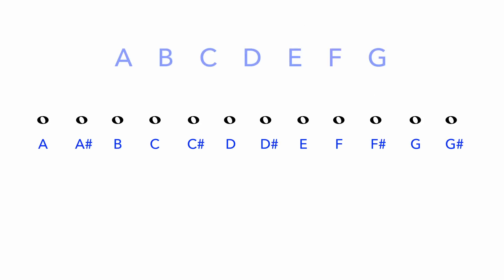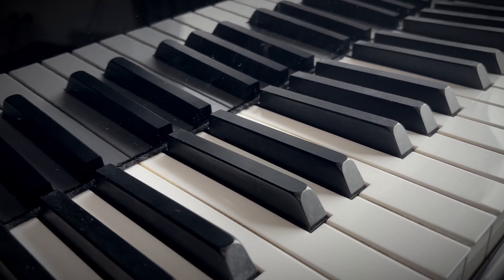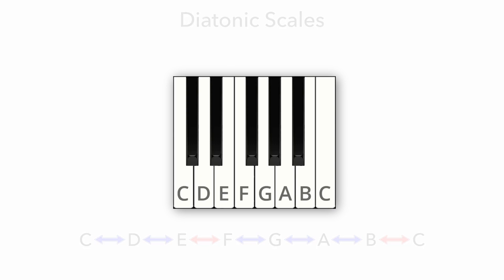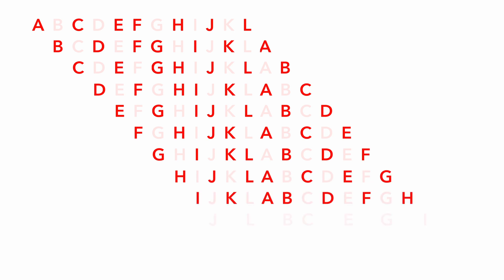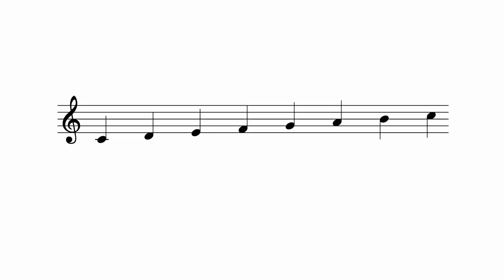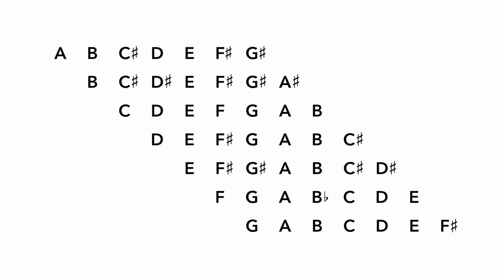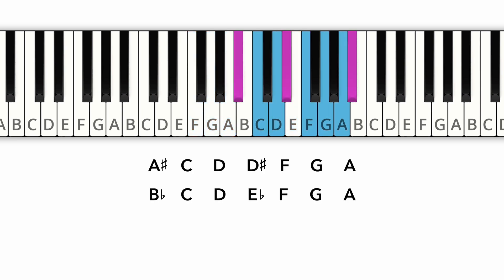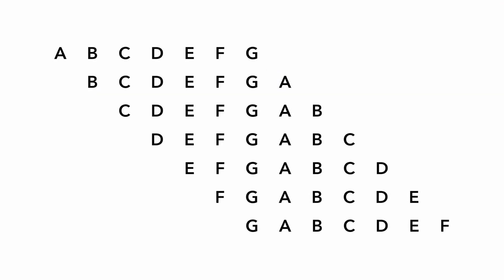Why don't we use 12 letters for the 12 notes?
Isn't it strange that we only use the first 7 letters of the alphabet to name the 12 notes we use in Western music?
What would a C major scale look like if we actually used 12 letters?
Why do the black keys have 2 different names, and how do we determine when to use which?

Once again, the search for an answer to these questions takes us on an interesting journey through the logic behind diatonic 7-note-scales, the role of accidentals (sharps and flats) we use in our system of music notation, and many other aspects of music theory.

I hope you'll find it helpful!

If you enjoy this video, you might also enjoy my previous videos about the 12-tone system and musical scales:

0:00 Introduction
0:49 Diatonic Scales
1:52 What if we used 12 letters?
2:47 Why do our scales have 7 notes?
3:44 Advantages of using 7 letters
4:30 Sharps and flats
5:33 Conclusion